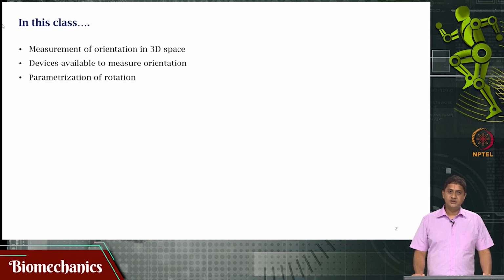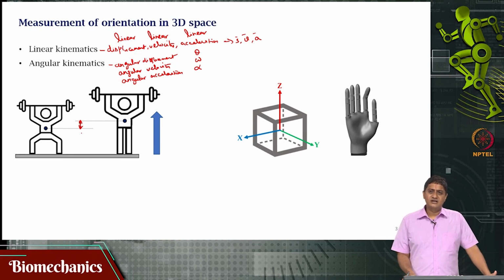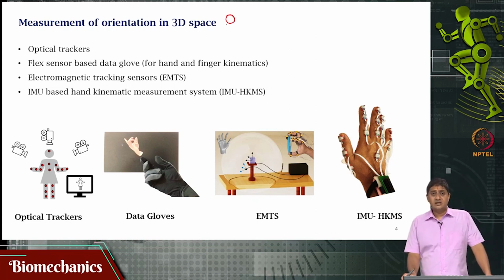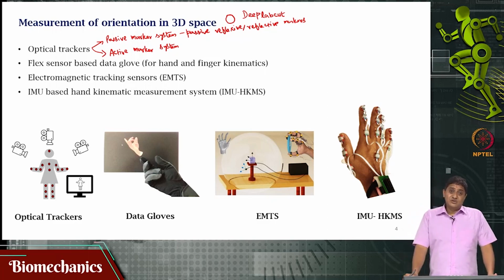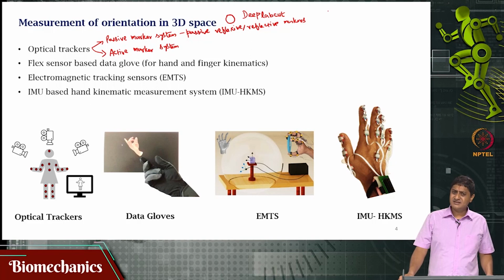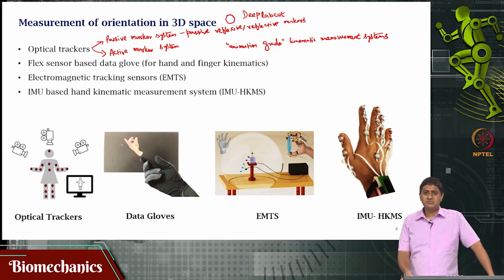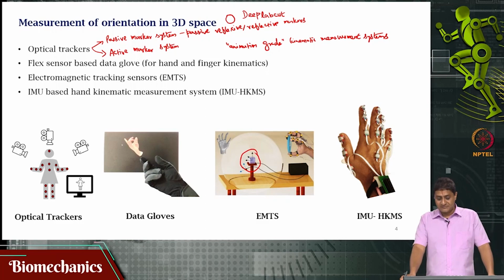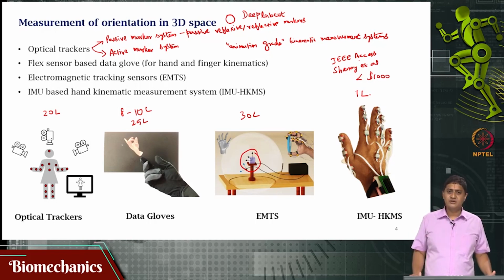Measurement of orientation in 3D space - Devices